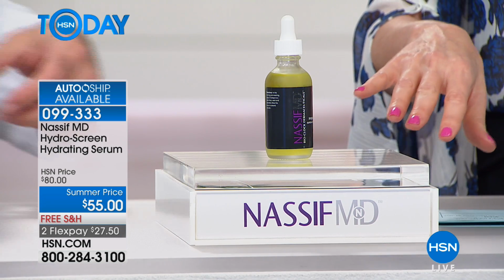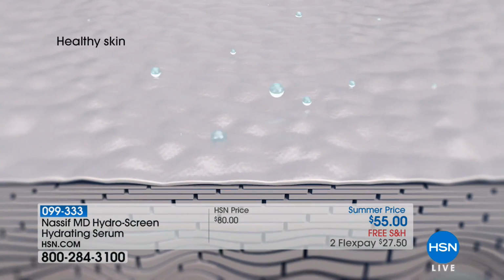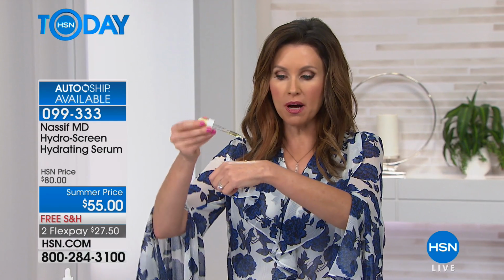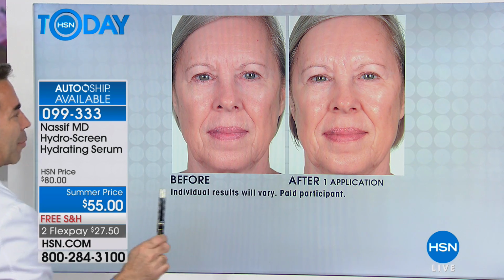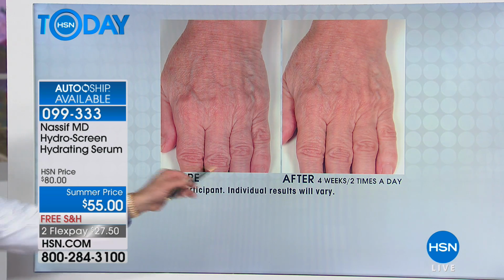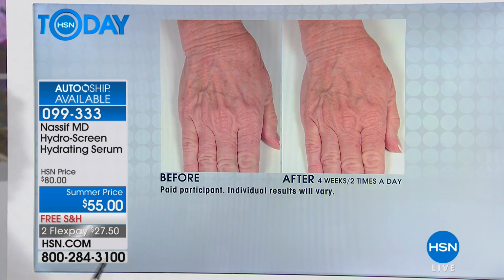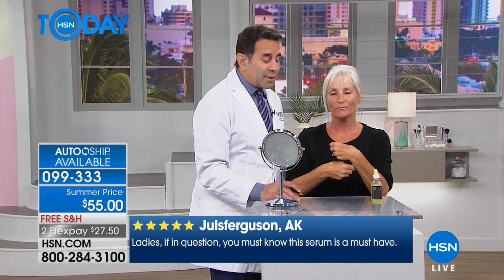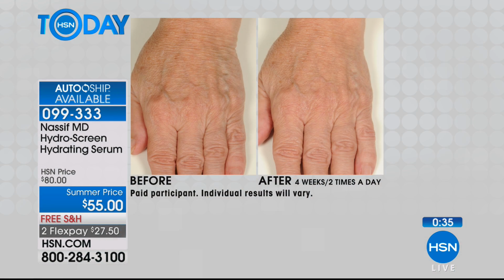Nassif MD HydroScreen Hydrating Serum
How advanced is your skincare routine? Up your beauty advantages with this serum that was formulated by top chemists to yield optimal results. Lightweight...